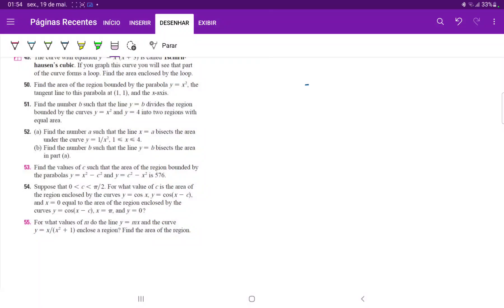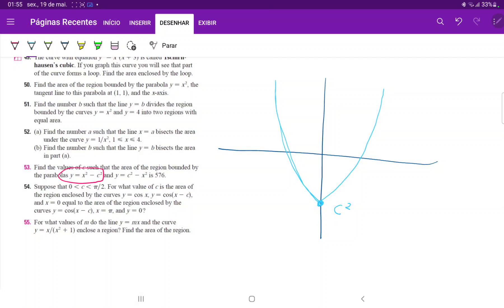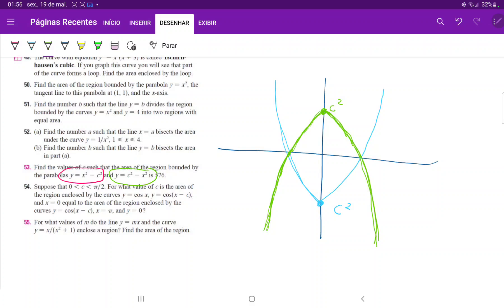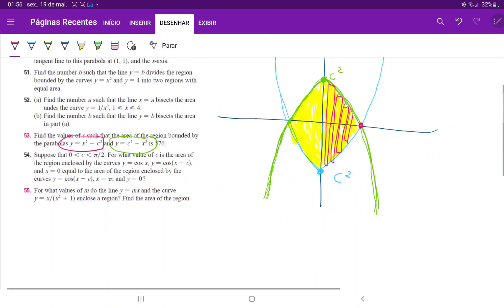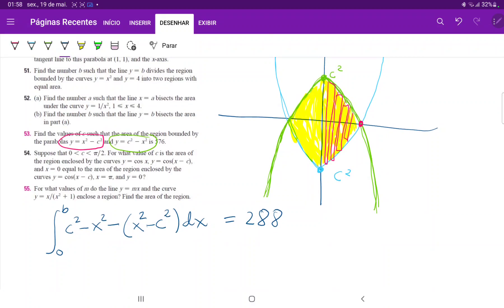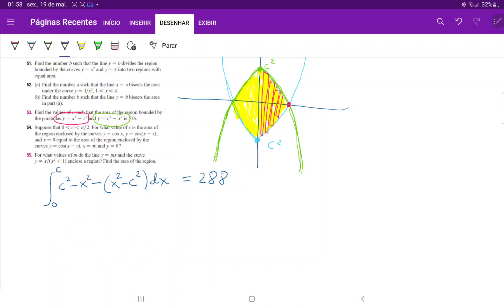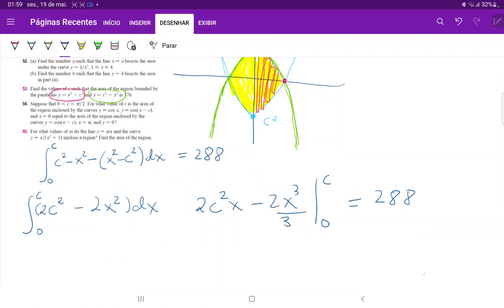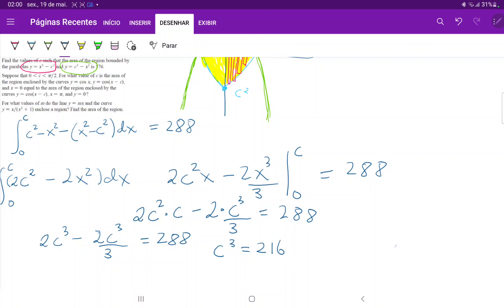6.1.53 - Find the values of c such that the area of the region bounded by the parabolas is 576.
Find the values of c such that the area of the region bounded by the parabolas y = x^2 - c^2 and y = c^2 - x^2 is 576.